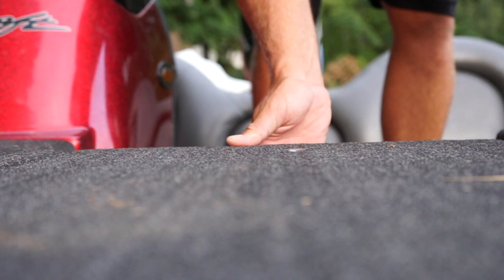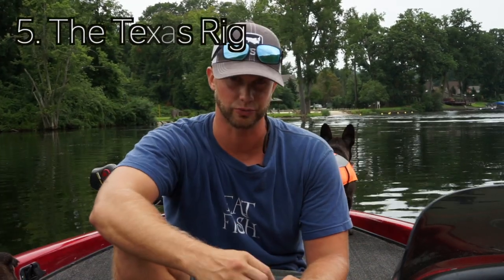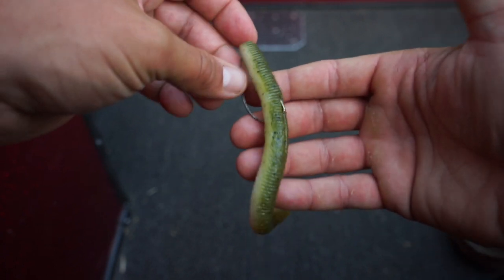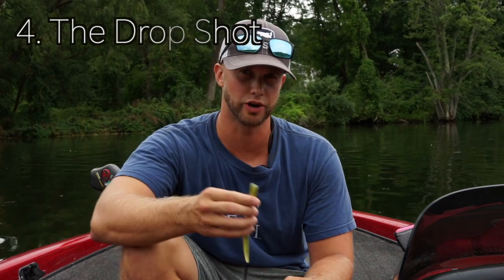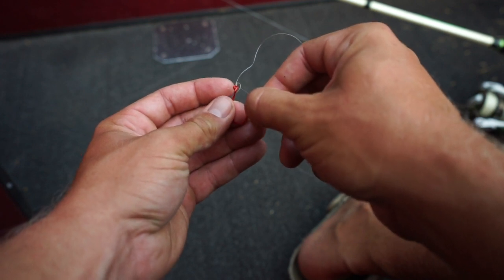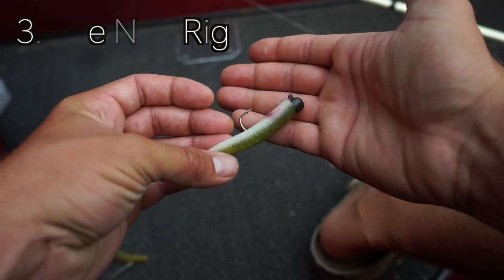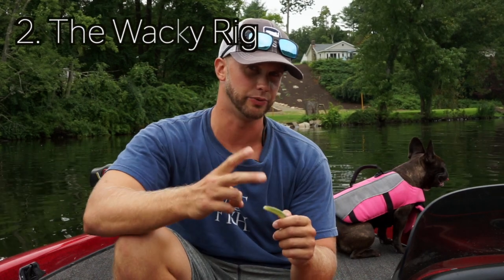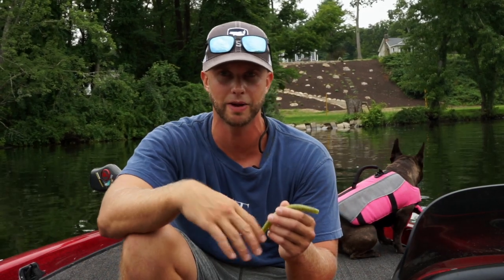The top 5 BEST WAYS to fish a rubber worm (Senko)!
This video describes the 5 most effective ways to fish a rubber worm. There may be more exciting lures to fish with, but this one is guaranteed to get some type of bite especially if you try these 5 methods.

Wide Gap Hook (Size 4 or 3 will work):